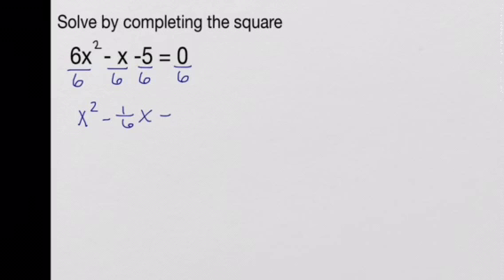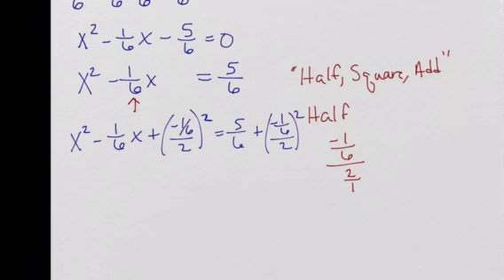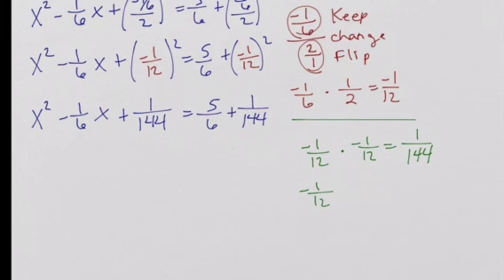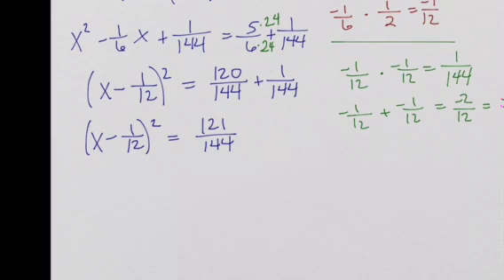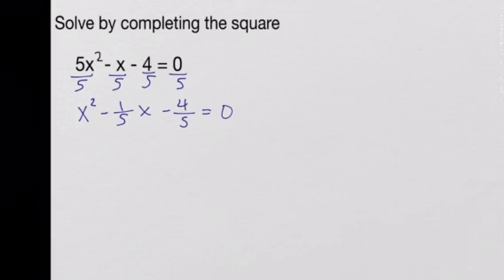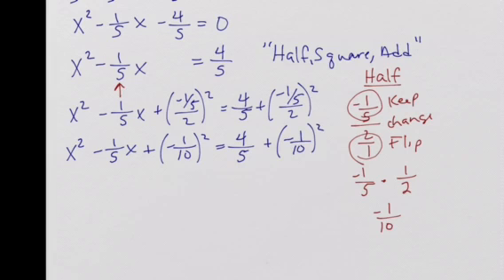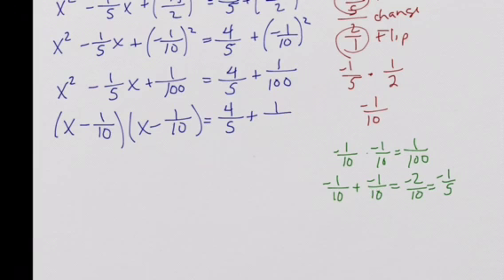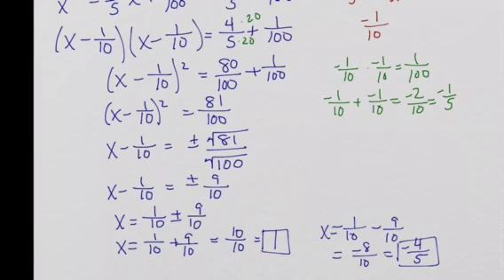Solve by completing the square (with fractions involved)